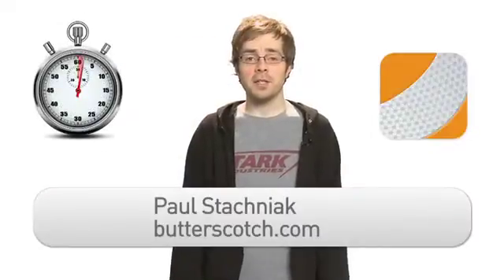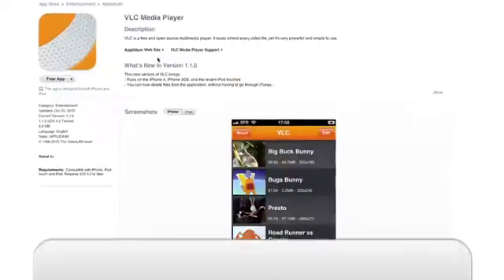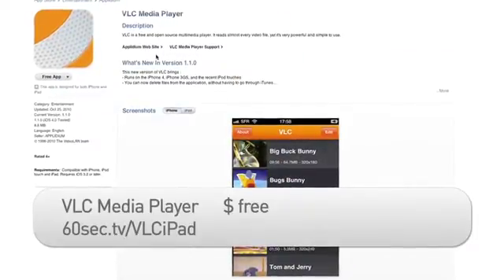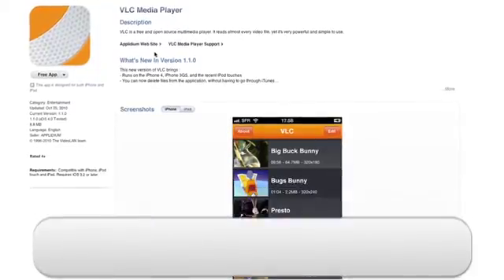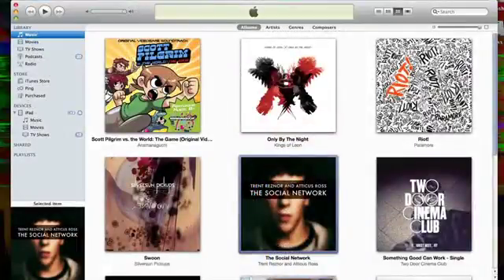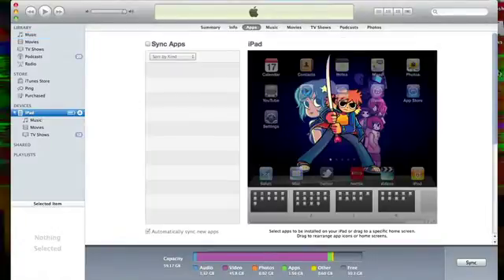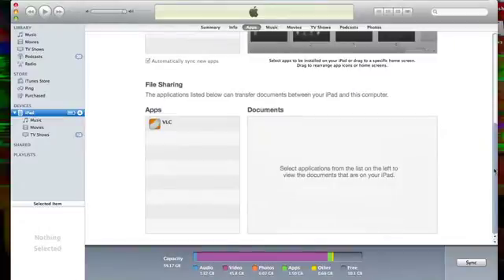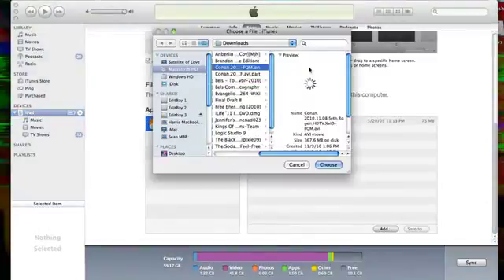VLC Media Player for iPad review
If you own an iPad, then you've probably noticed its flaws when it comes to video playback. Fortunately, there is now a free app for that provided by the VLC team. VLC Media Player allows you to play videos, music and almost any type of media file @ butterscotch.com